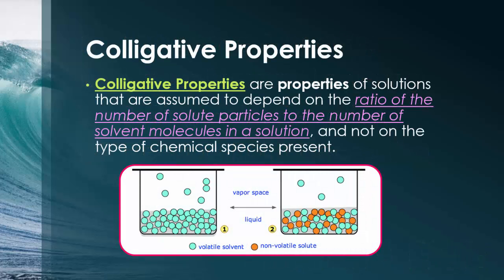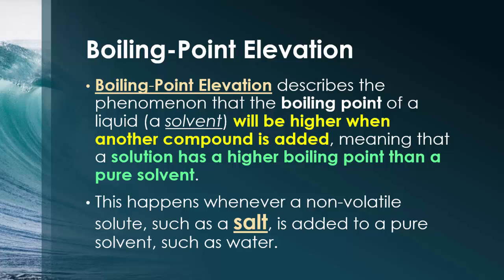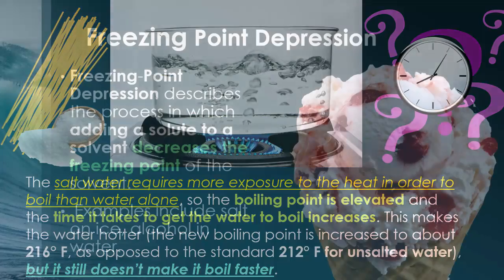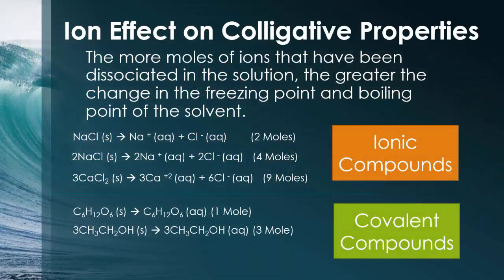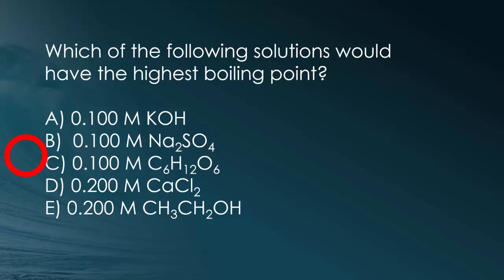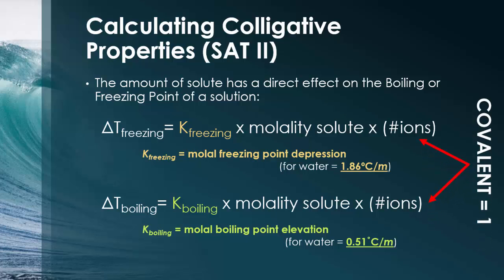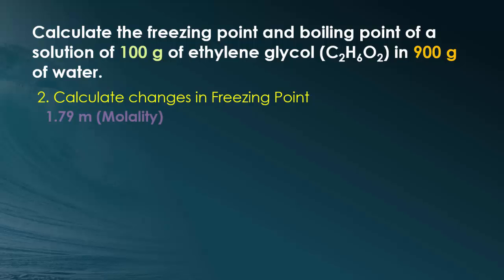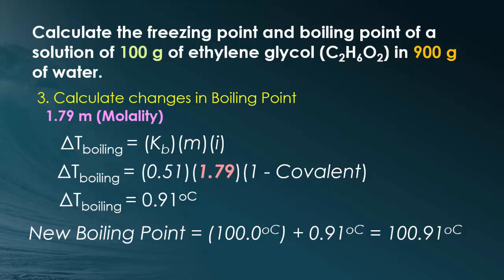U10:L5 - Colligative Properties of Solutions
Hello and welcome to the final video on Unit 10 - Aqueous Solutions with Mrs. Diamantopoulos and Mr. Schoenherr

Unit 10 - Aqueous Solutions - Lesson 5
- Colligative Properties
- Vapor-Pressure Lowering
- Calculating Changes in Freezing/Boiling Points
 - Colligative Properties
- Vapor_Pressure Lowing